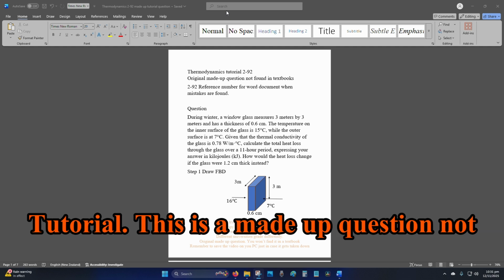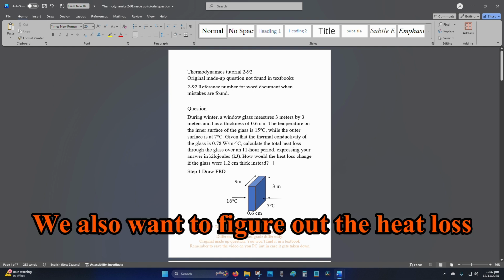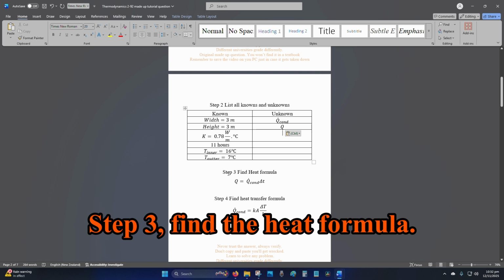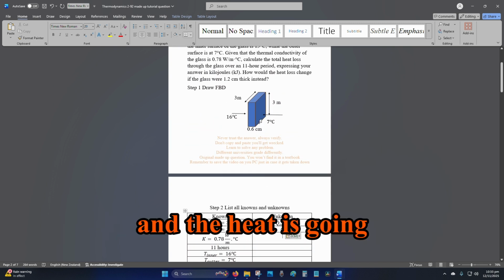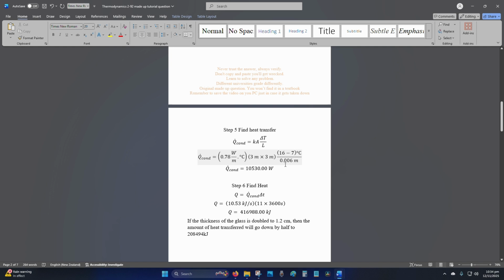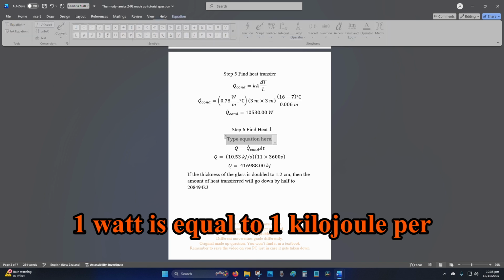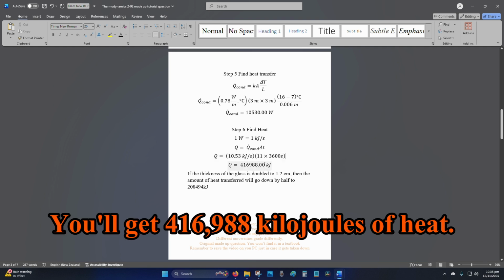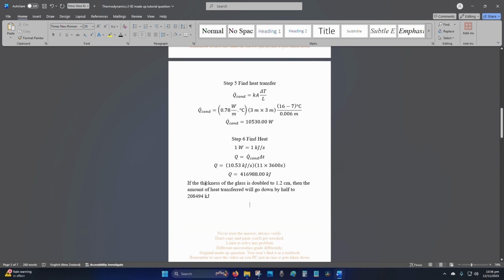Thermodynamics made up question 2-92 During winter, a window glass measures 3 meters by 3 meters and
Thermodynamics tutorial 2-92 Original made-up question not found in textbooks

During winter, a window glass measures 3 meters by 3 meters and has a thickness of 0.6 cm. The temperature on the inner surface of the glass is 15°C, while the outer surface is at 7°C. Given that the thermal conductivity of the glass is 0.78 W/m·°C, calculate the total heat loss through the glass over an 11-hour period, expressing your answer in kilojoules (kJ). How would the heat loss change if the glass were 1.2 cm thick instead?

2.92 Reference number for word document when mistakes are found

This is a similar question to The inner and outer surfaces of a 0.5-cm-thick
2-m × 2-m window glass in winter are 15°C and 6°C, respectively. If the thermal conductivity of the glass is 0.78 W/m·°C, determine the amount of heat loss, in kJ, that occurs through the glass over a period of 10 h. What would your answer be if the glass were 1 cm thick? However the content in the video fully original, The question is not the same, the working and explanation is solved in my own way